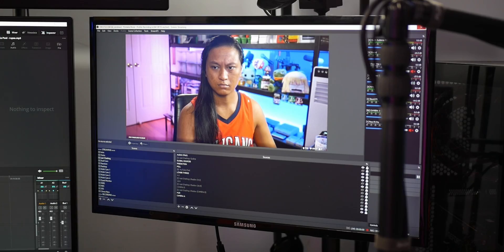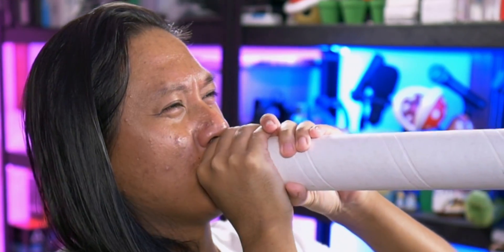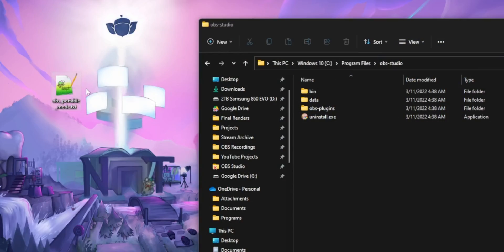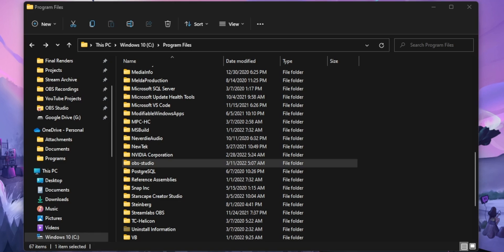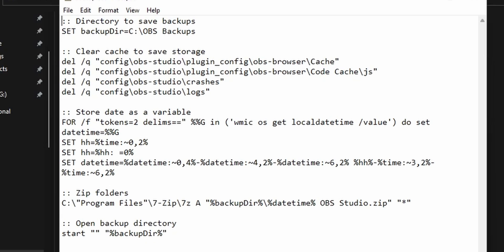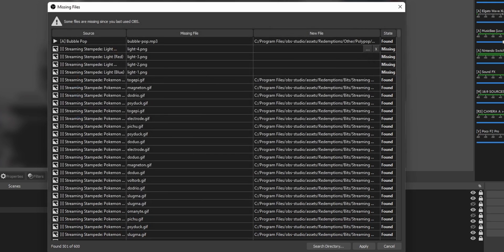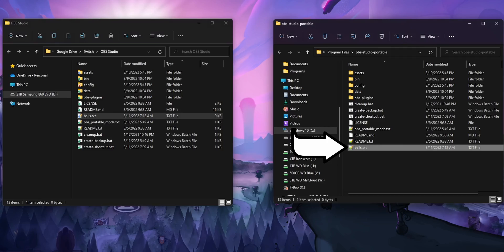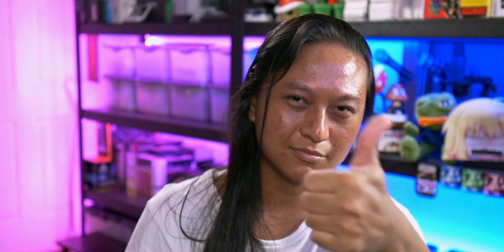Backup ALL Your OBS Settings - Never Lose Your Settings Again!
This is a full breakdown of how I properly backup up my OBS settings. This method backs up EVERYTHING. Your scenes, settings, plugins. Literally your entire OBS installation will be backed up using my script.

=== DOWNLOADS ===

Check design-files channel and search for “Backup Scripts”

You can also download each script individually below if you prefer.

You must have 7zip installed for my backup script to work!

=== TIMESTAMPS ===

00:00 Intro
02:37 Convert To Portable OBS
04:20 Backup Script
06:19 Backup Up Your Assets
07:27 Junctions

=== SOCIALS ===